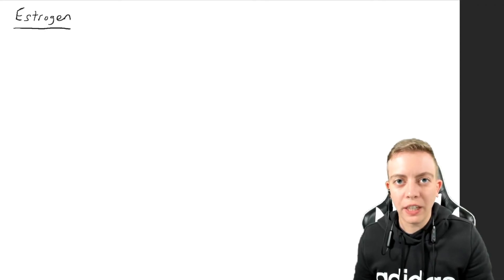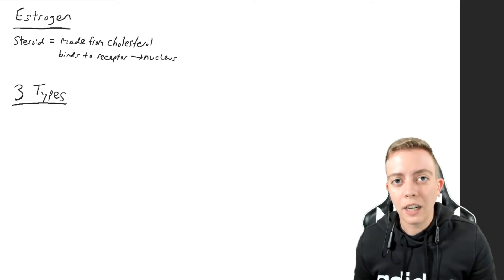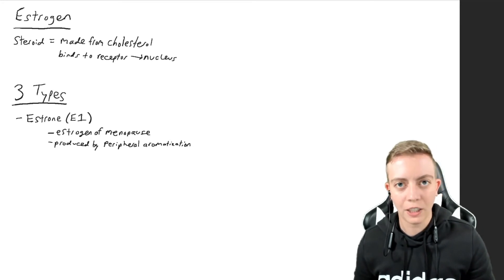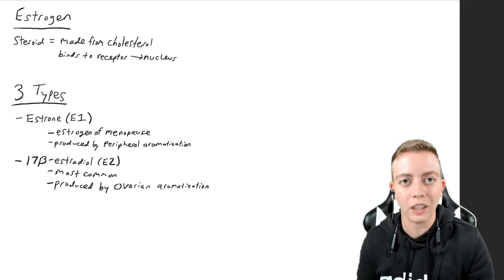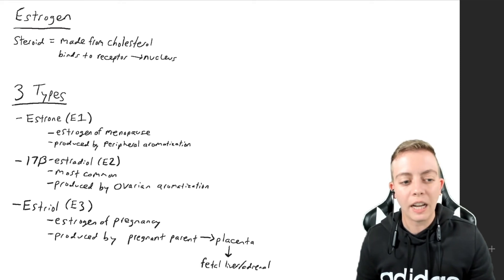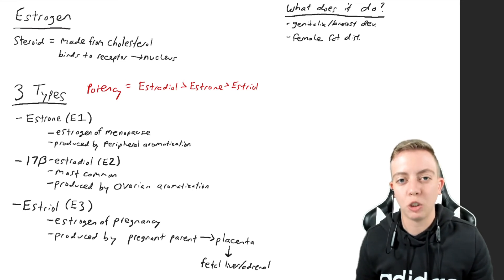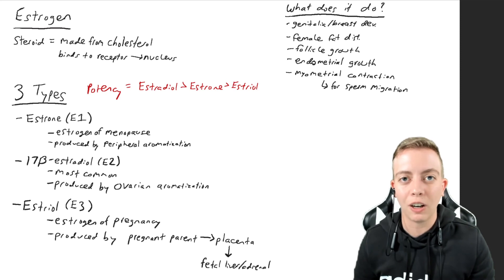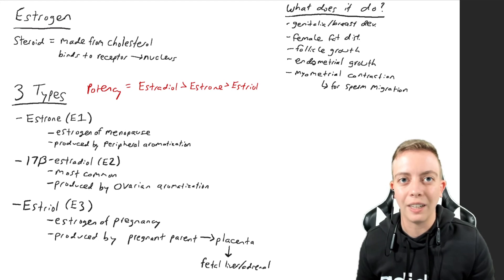What Are the Different Types of Estrogen?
What is estrogen? How many types are there? This video provides an overview of endogenous estrogens (E1, E2, and E3) including where they are produced, relative potency, and their unique functions.